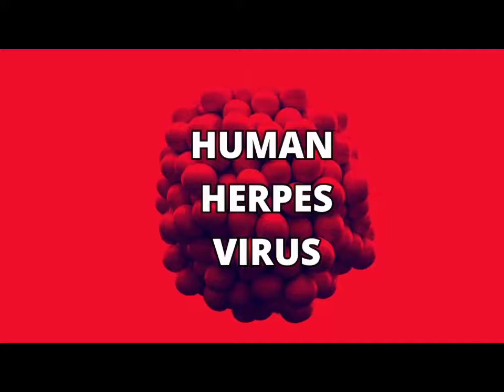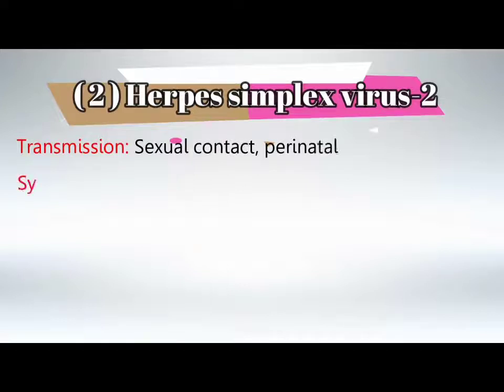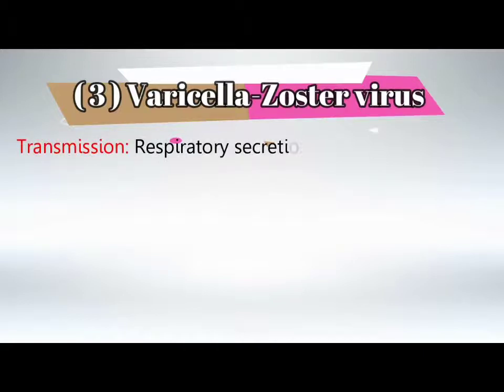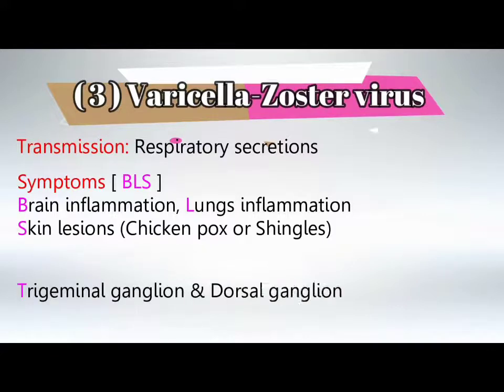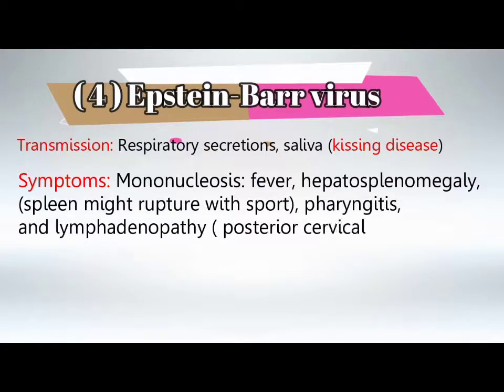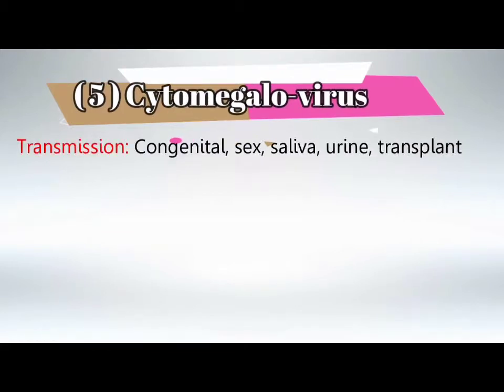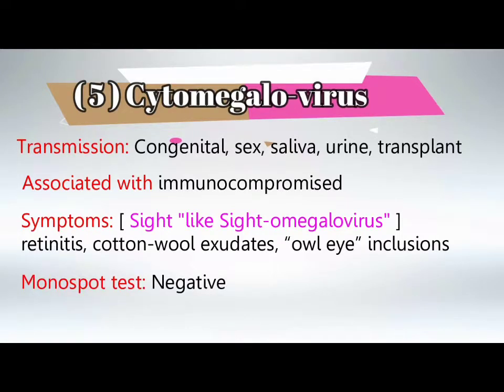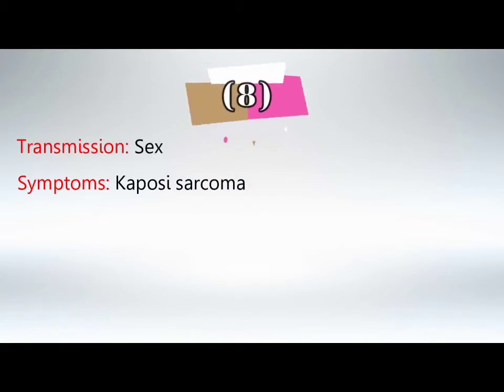CURE FOR HERPES SIMPLEX VIRUS(HSV)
After initial infection, genital herpes lies dormant in the body. Symptoms can recur for years.The only and complete total cure for herpes virus is herbal remedy. well! you are not doing yourself any good but you're just wasting your precious time and the more you are delaying to get the herbal medicine cure the more the herpes virus keep eating you gradually inside your nervous system and the more it spreads to different parts of your body especially the genital areas of your body. Trust me herbal remedy still remains the best. Get cured completely with no sides effect from herpes virus today within few weeks. For more info on how to order for my herbal medication and to know more about how it works such as HPV/Genital wart, CANCER,HIV and many more kindly contact me via email or WhatsApp/call .